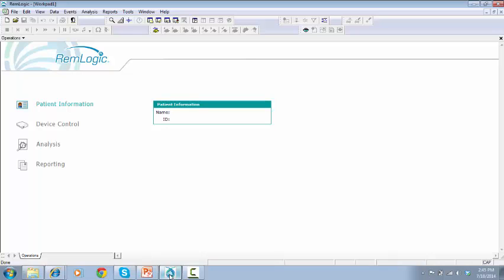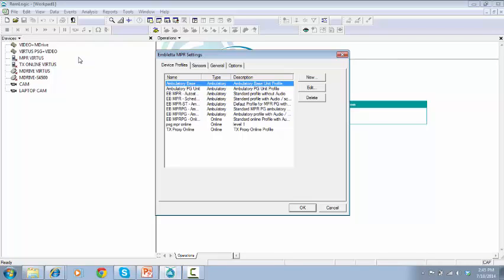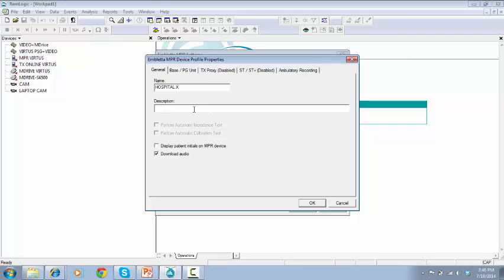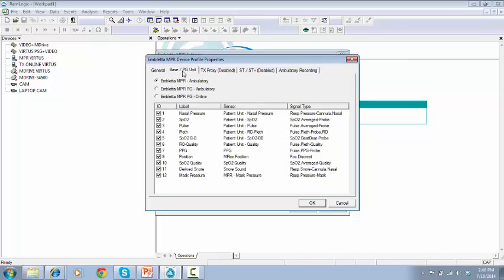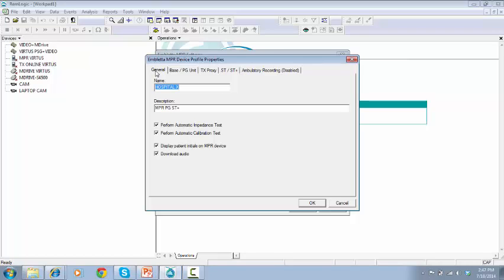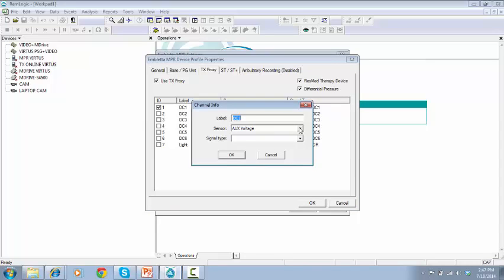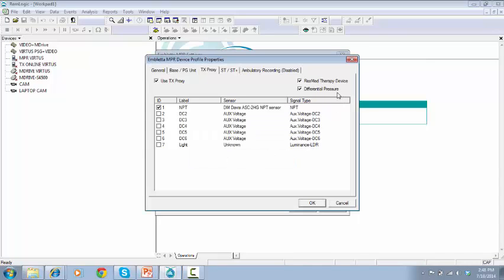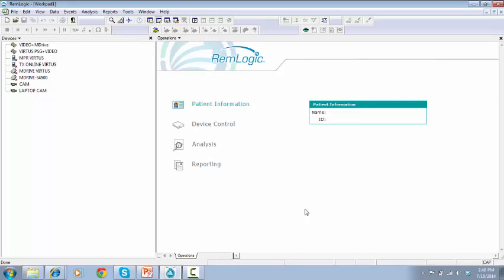3. RemLogic Creating a New Pofile e.g. MPR PG and ST+PROXY